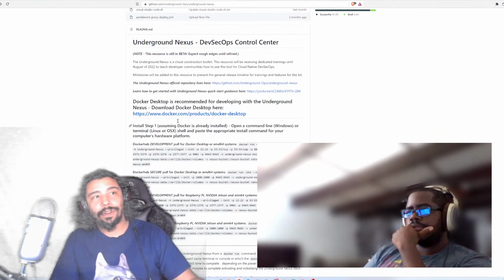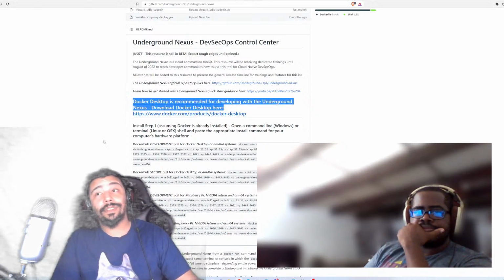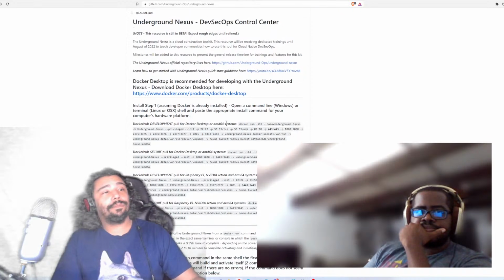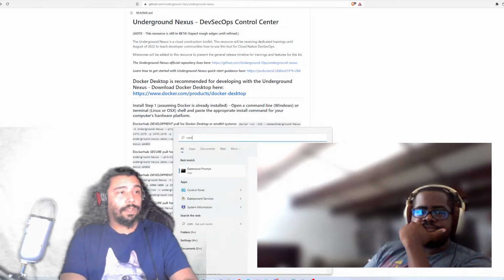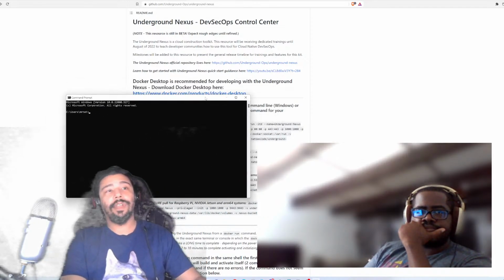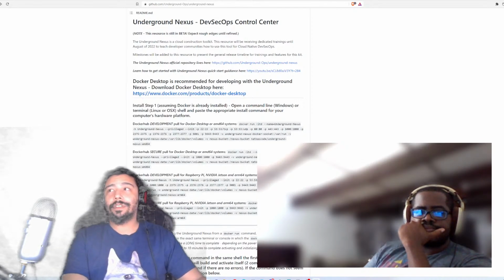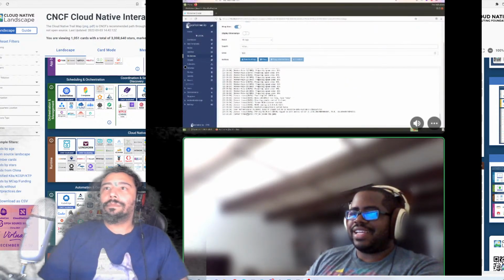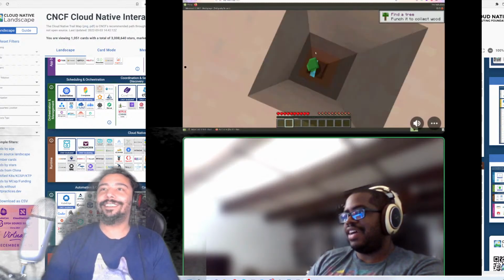Minecraft in the Underground Nexus?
Cloud Underground's newest tool, the Underground Nexus, is a cloud- hosted developer platform that can do just about anything. But can it host Minecraft? Join Nato Riley and Jermaine Wilson as they find out!